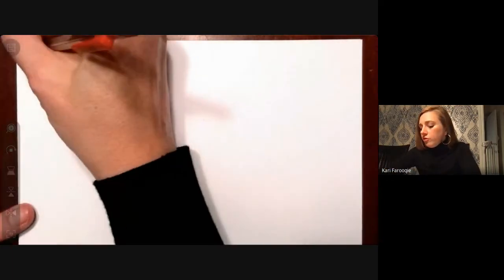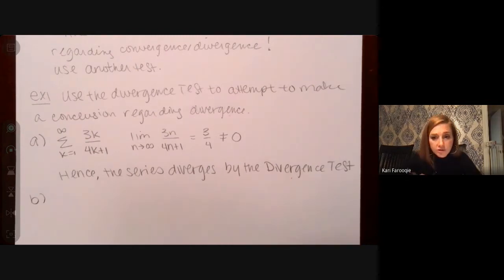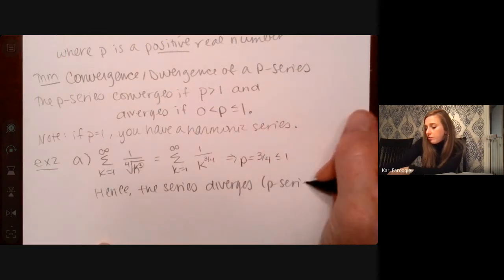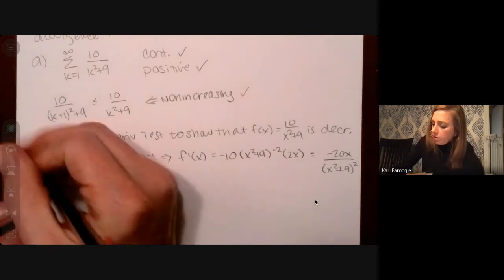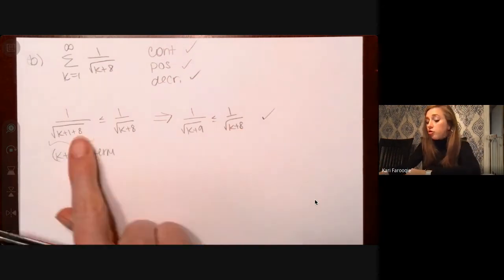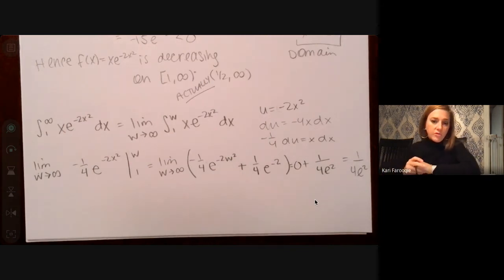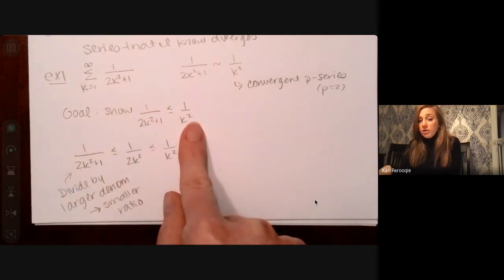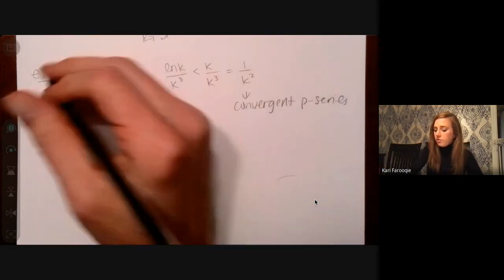MTH 210 Async Week 11 (8.3/8.4)